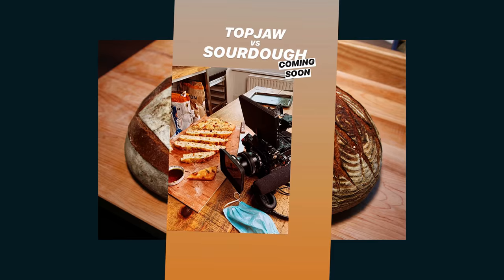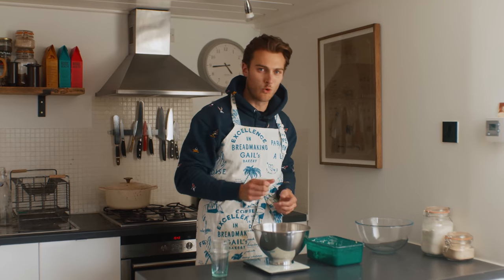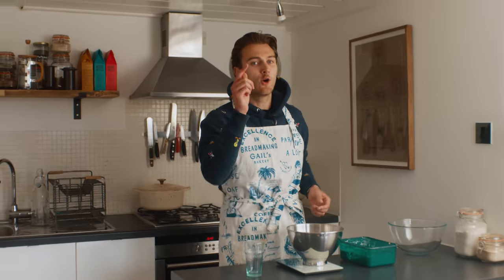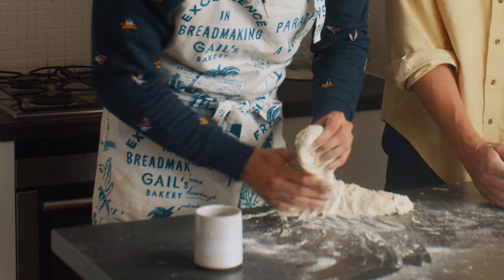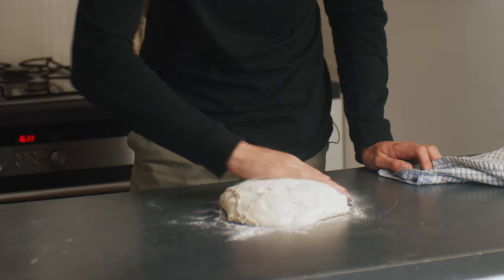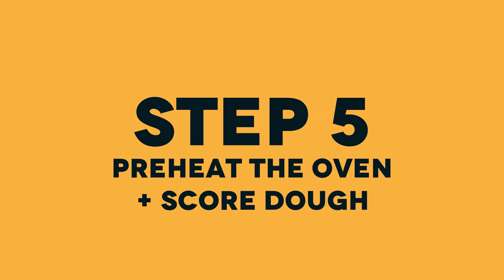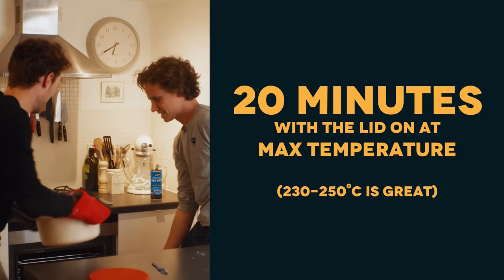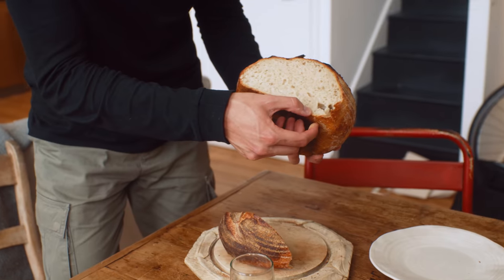A Big Idiots Guide To Making Sourdough. Beginners, This No-Knead Recipe Is For You.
A Masterclass with Matthew Jones from Bread Ahead. He shows us his flawless No Knead method for making a Sourdough loaf. This is a simple and easy recipe for anyone wanting to get into Sourdough bread. And if you're not that interested, it's worth watching Jesse and Will hash their way through making it at home anyway.

If you want to get really stuck in and have a bit of Matt at home, you can get his book

Fresh sourdough when made yourself has to be one of the best tasting things on planet earth. So get yourself some starter (don't try making it from scratch, it's mental) and follow this thorough process and then send us pictures of your loafs on instagram.

Major shout out to our editor Scott Peters who took a load of footage and managed to knock this into shape!

New to TOPJAW? We’re Jesse & Will, a presenter and filmmaker duo based in London, spending our time travelling and filming the best things to eat, do, and see all over the world.